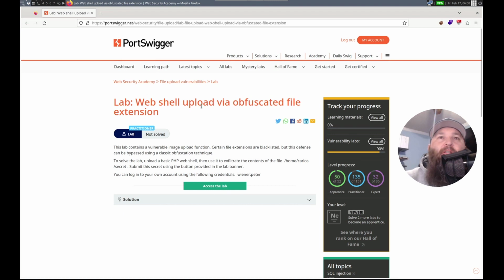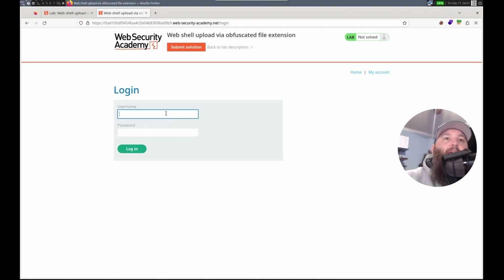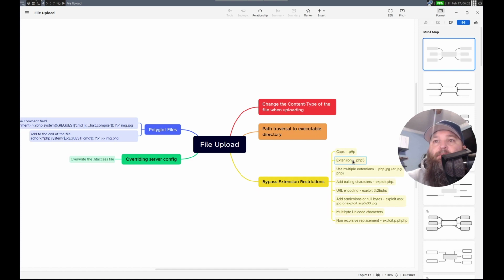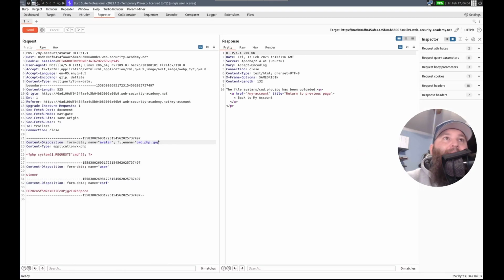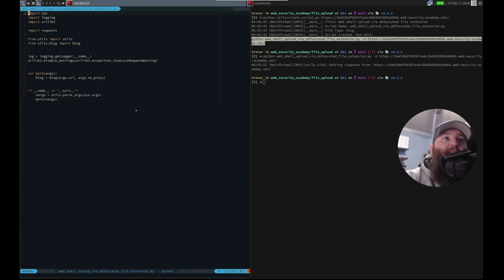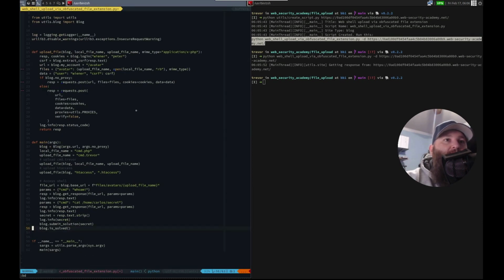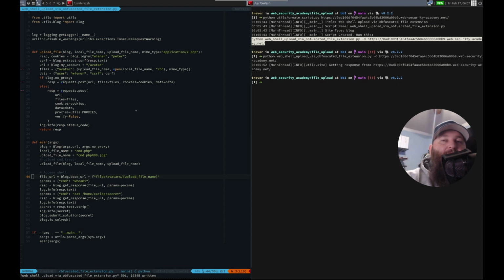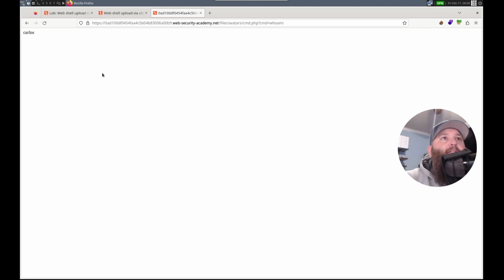Web Security Academy | File Upload | 5 - Web Shell Upload Via Obfuscated File Extension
In this video we write a Python script to solve a File Upload lab in PortSwigger's Web Security Academy Labs.